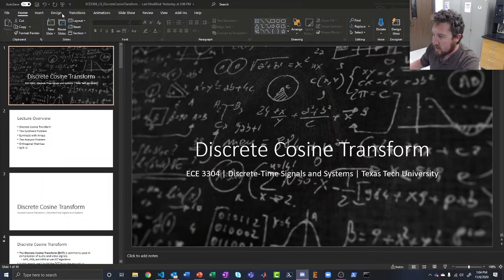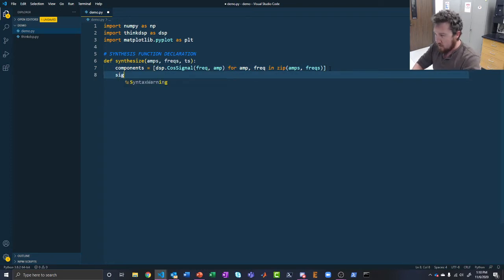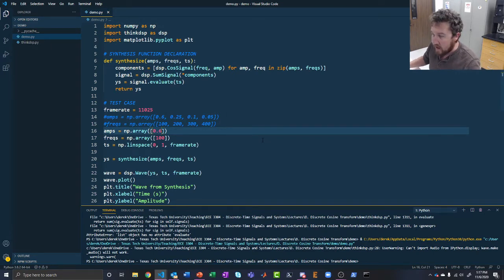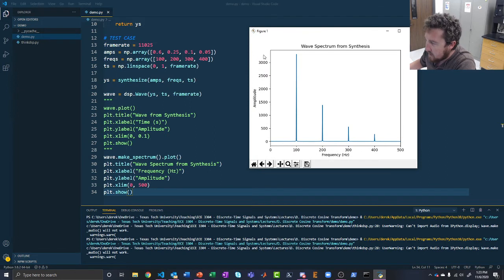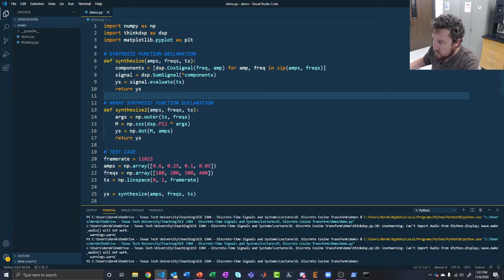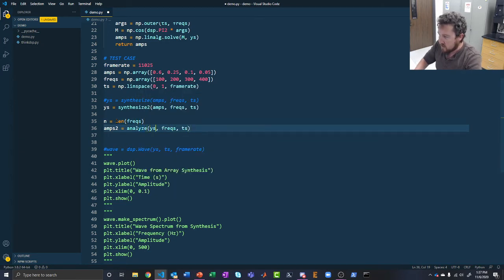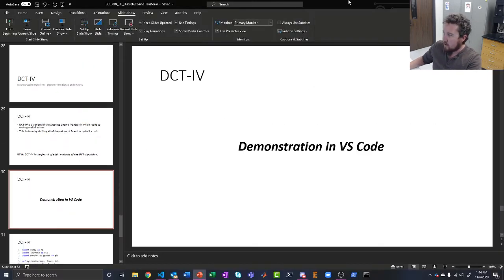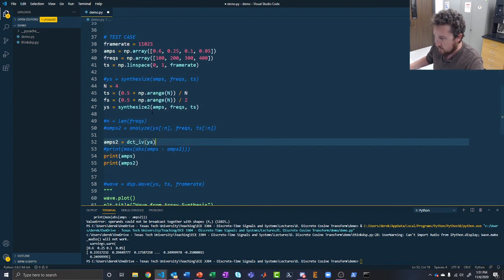ECE 3304 November 6th "Discrete Cosine Transform"